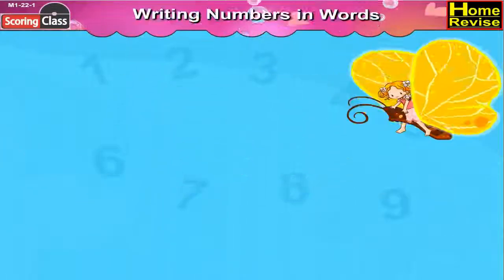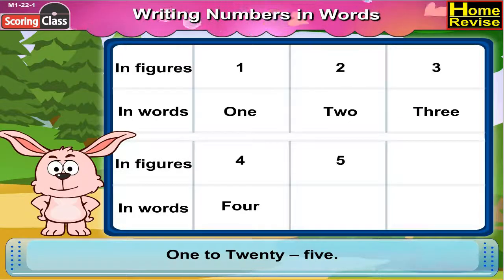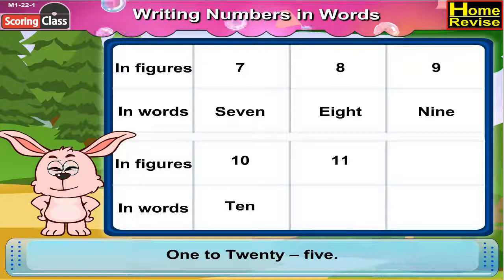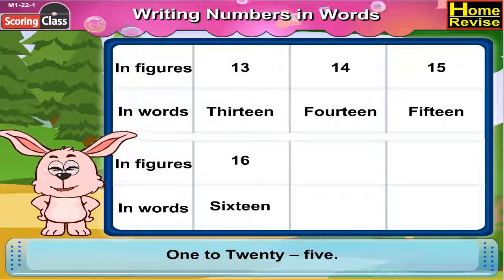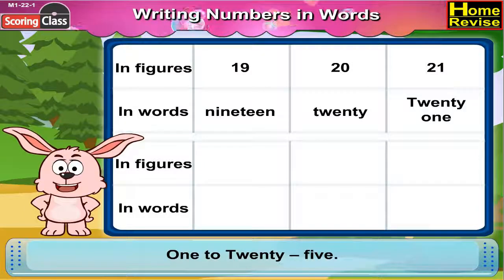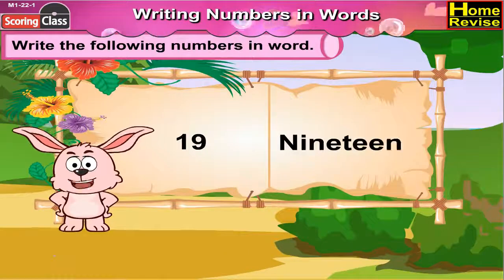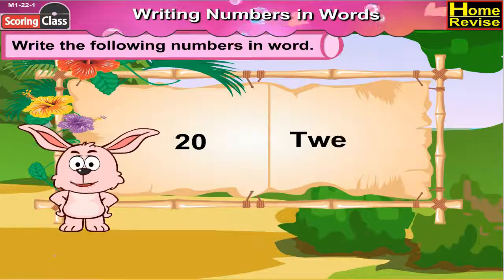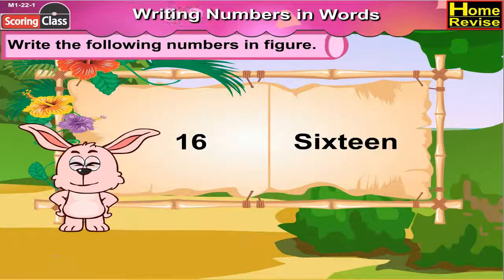Writing Numbers in Words (Part 1) | 2nd Std | Mathematics | English Medium | SSC Board | Home Revise